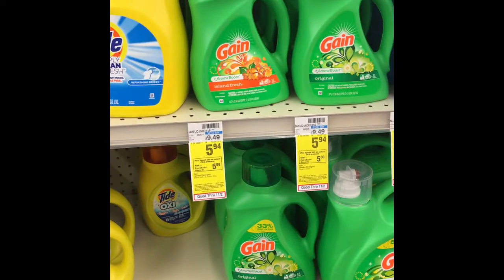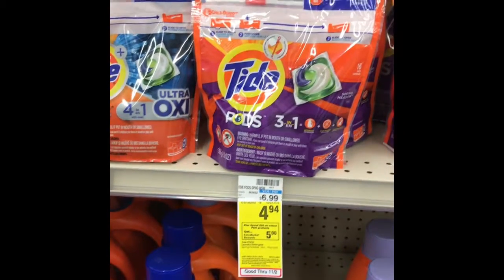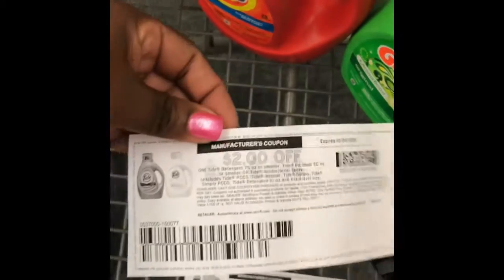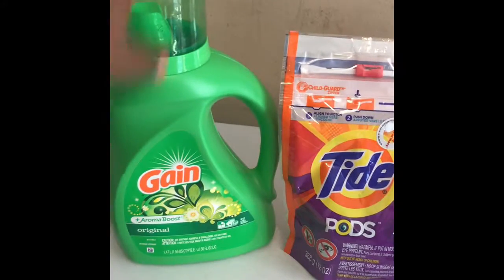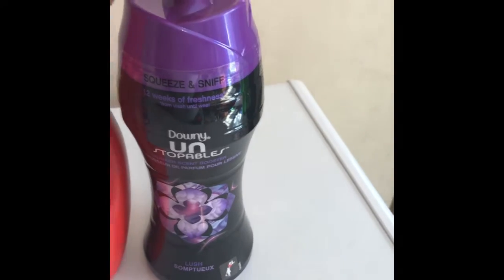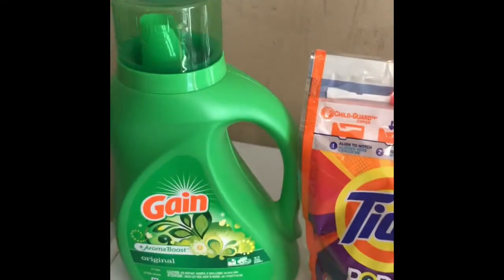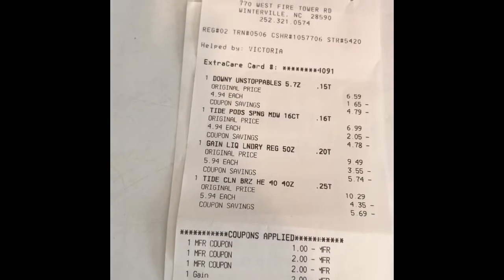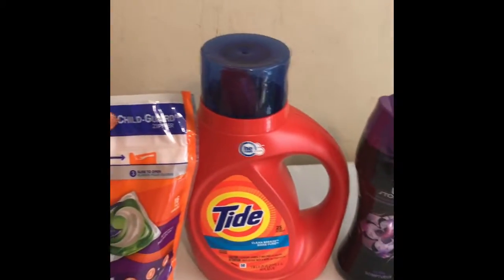CVS haul $2 +tax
Check the new cash back app Fluz

Check out this awesome app for good brands at a discount